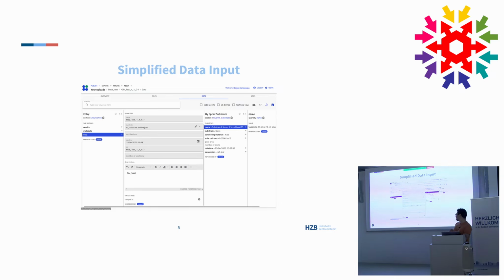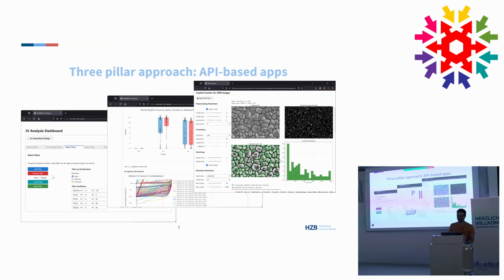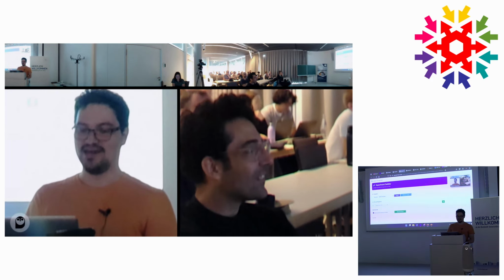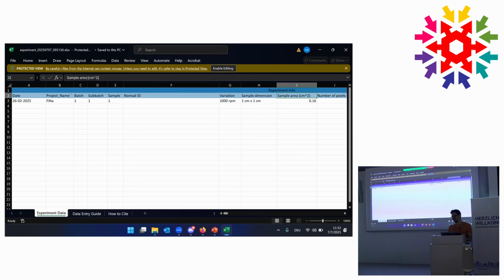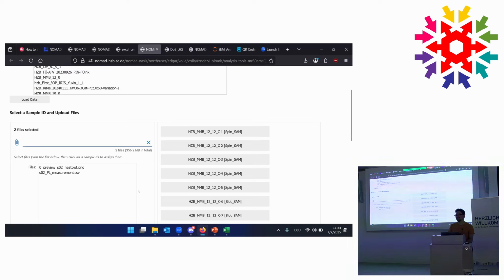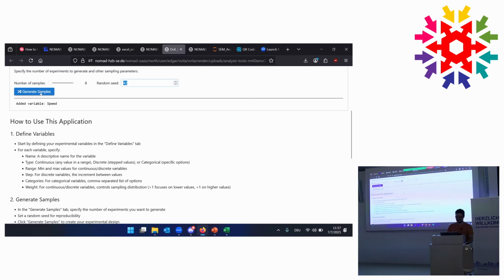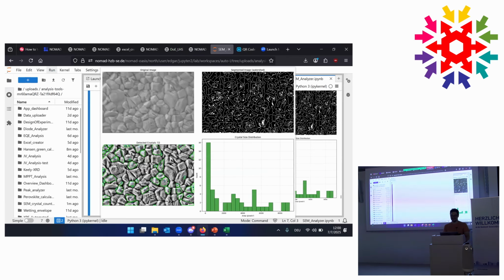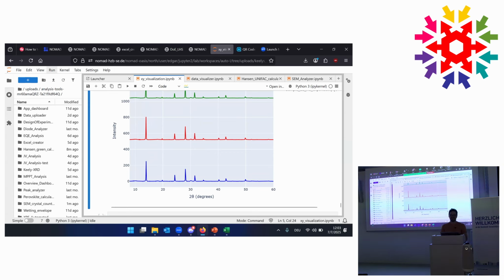Talk: NOMAD in the Energy Division of HZB - Edgar Nandayapa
This talk is part of the PV Research Digitalization with NOMAD Oasis Workshop — a hands-on event introducing participants to photovoltaic research data management with NOMAD. The workshop took place on July 7-8, 2025, at the Center for the Science of Materials Berlin (CSMB).